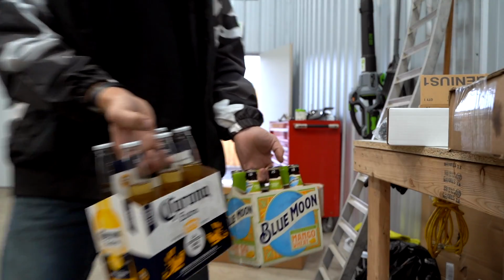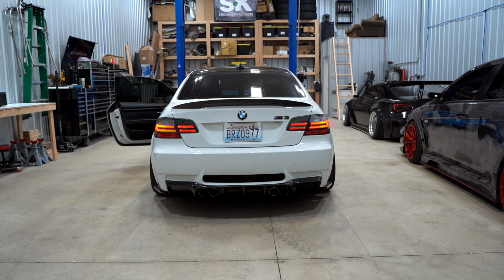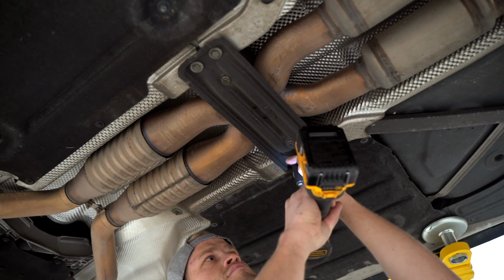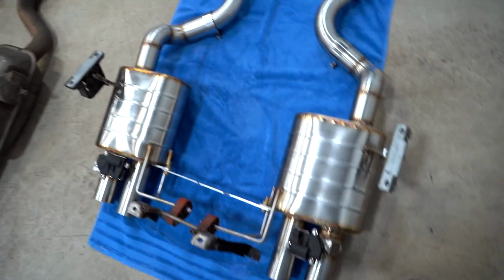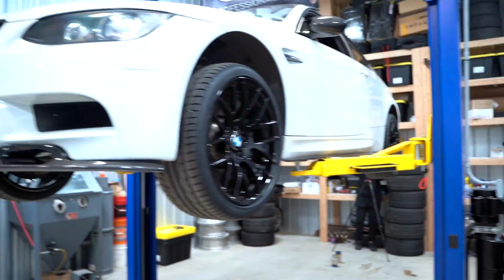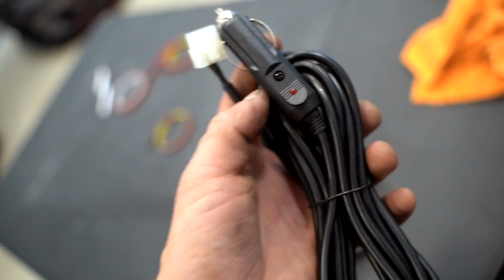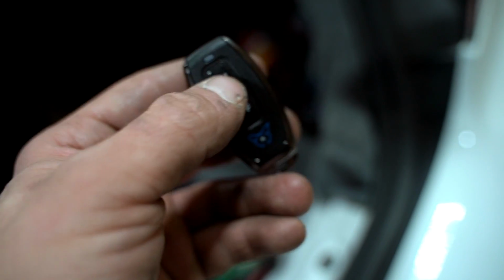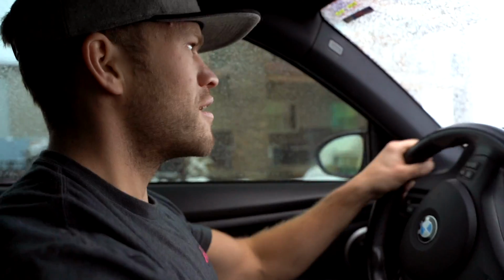The Best BMW M3 Exhaust!!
Carbon GT4 Lip
Tail Lights
Carbon Trunk Lip
Rear Bumper Extensions
Wheel Spacers